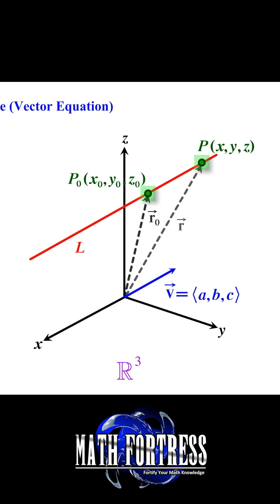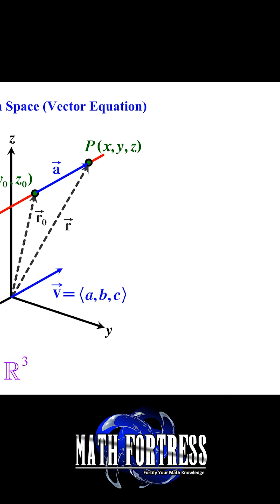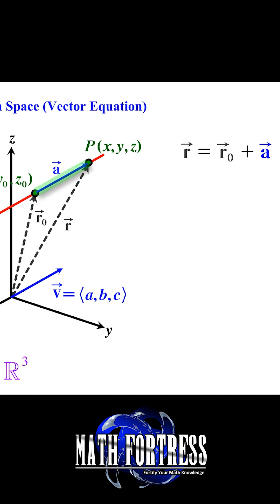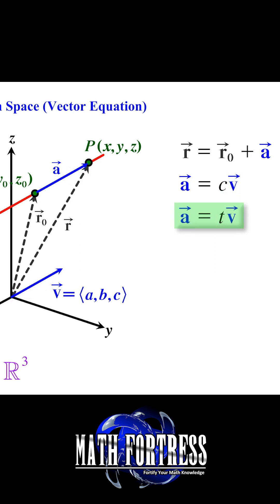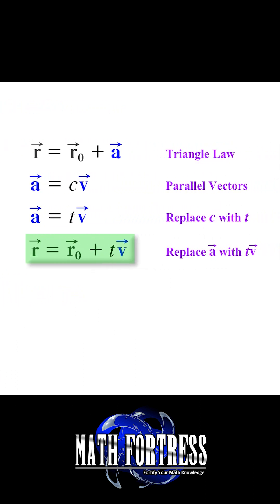Equation of a Line in Space (Vector Equation)